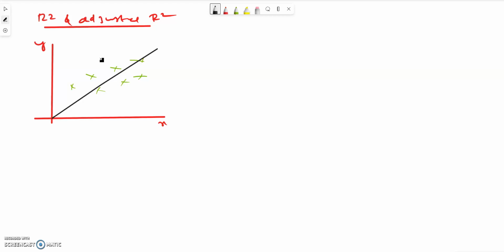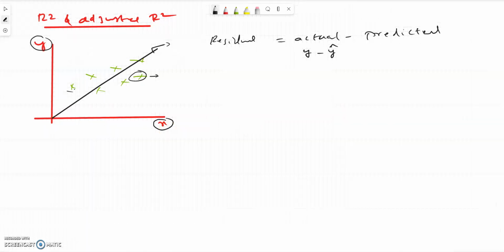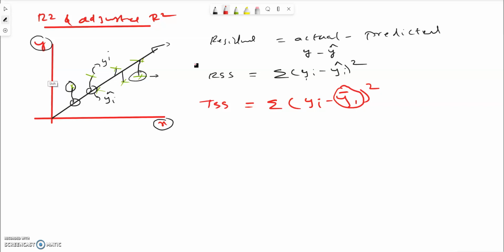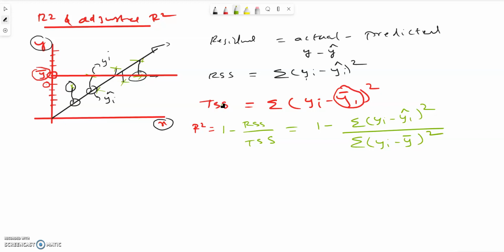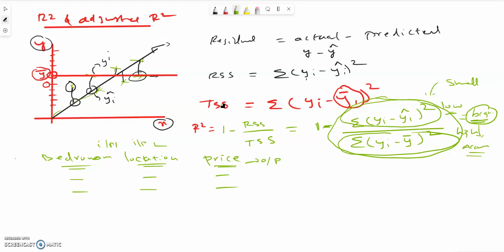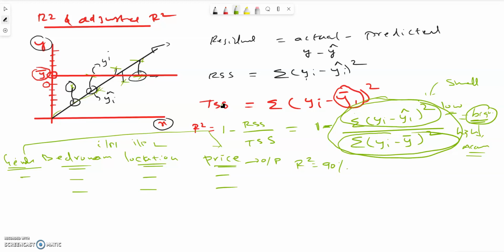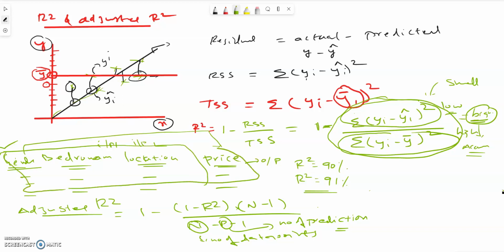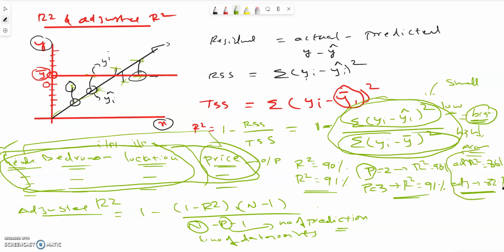008_Rsquare_and_AdjustedRSquare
R-Square and Adjusted R-Square